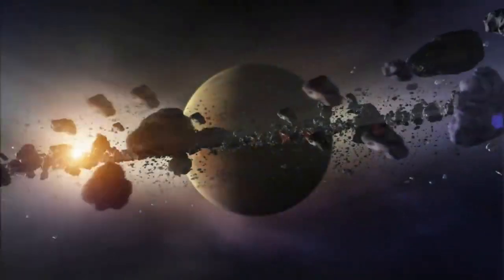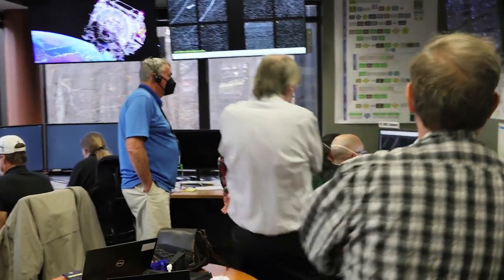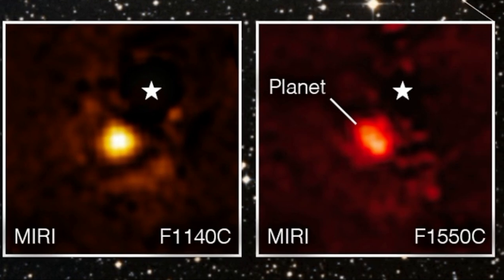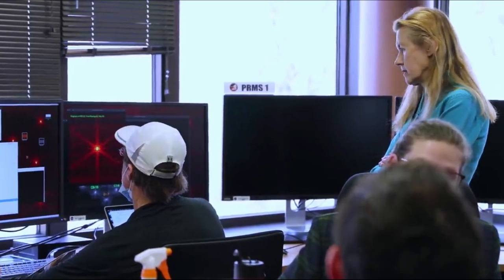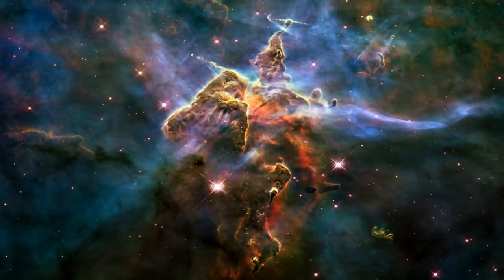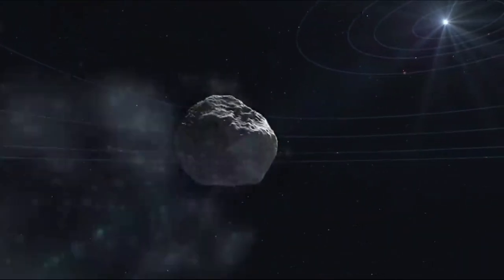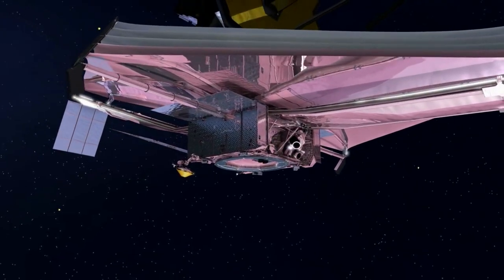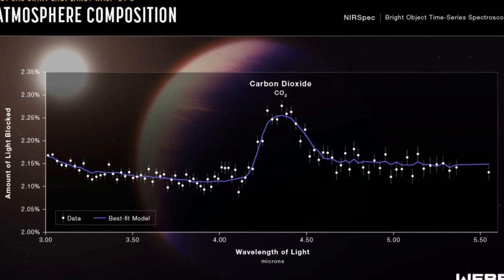Why Webb's First Exoplanet Images Are So Significant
While it seems as if Webb was launched not very long ago, in reality, the telescope has been in space for more than 9 months. A few months prior the telescope officially began consistent science operations. Here, scientists have made sure that every second the telescope is working on a long list of goals all sorted, and set on exact dates. Most recently, the agency released information about an exoplanet.

Specifically, just earlier this month, NASA released the James Webb Space Telescope’s first ever image of an exoplanet. The image, taken through four different light filters, highlights how Webb’s powerful infrared gaze can easily capture worlds beyond our solar system. This comes in addition to more information gathered on a host of different exoplanets just last month.

Exoplanets are described as a planet that orbits a star outside the solar system. What makes them so intriguing is the hunt for life and habitable planets within the Universe. Thanks to Webb, we are learning much more about what else is out there. Here I will go more in-depth into the recent exoplanet image, the work Webb has done in this specific field, why it’s important, and more.

Chapters:
0:00 - Intro
1:05 - New Exoplanet Image
4:09 - Webb & Exoplanets